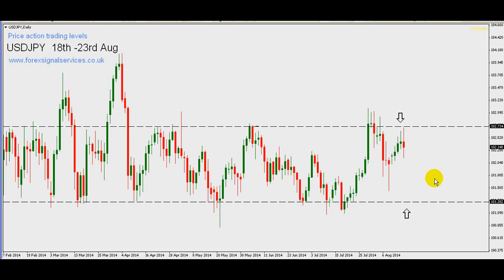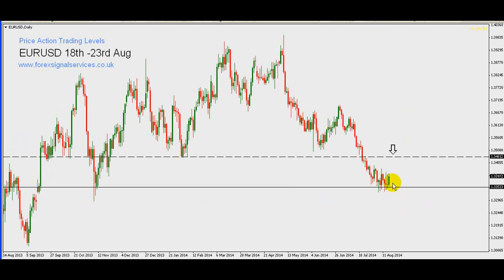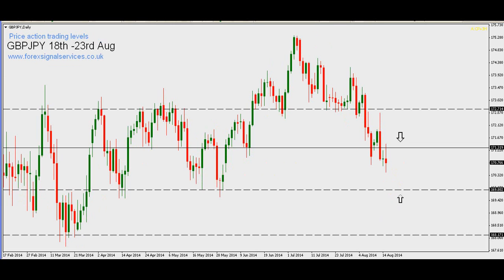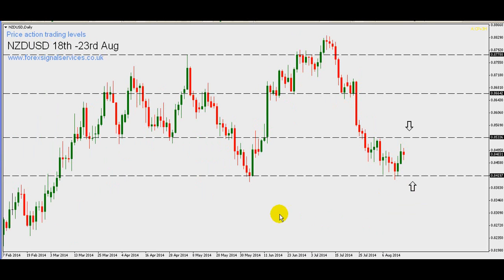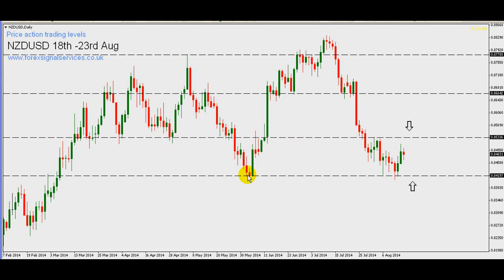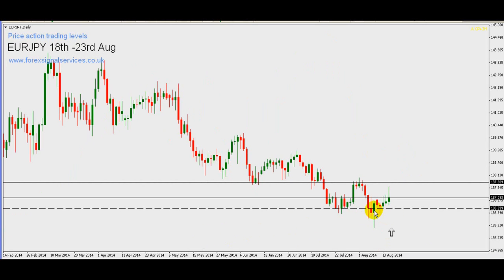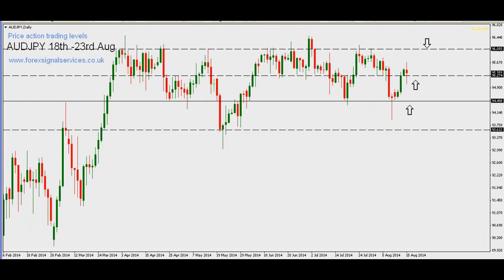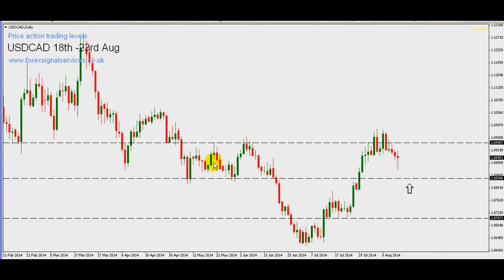Forex price action trading levels for to Aug 18th - Aug 23rd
presented by Forex Signal Services.
Shown here are our forex trading levels for the coming week.
Covering pairs :  AUDUSD AUDJPY EURAUD EURJPY EURUSD  GBPJPY GBPUSD NZDUSD USDCAD and USDJPY